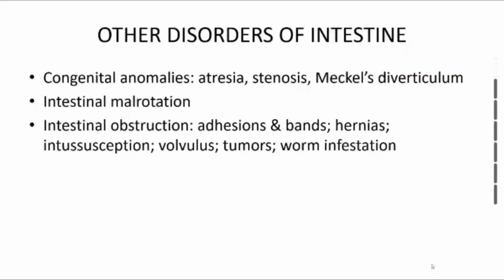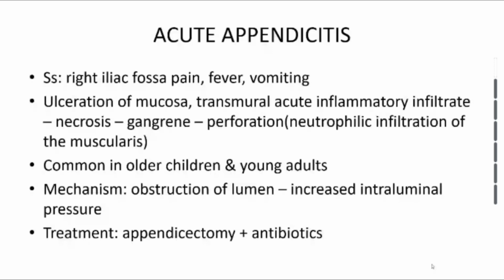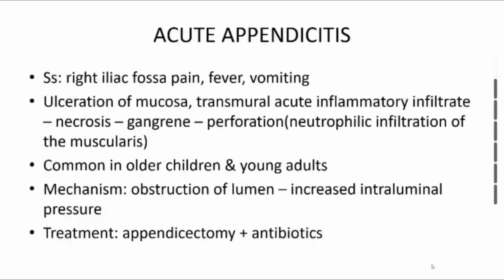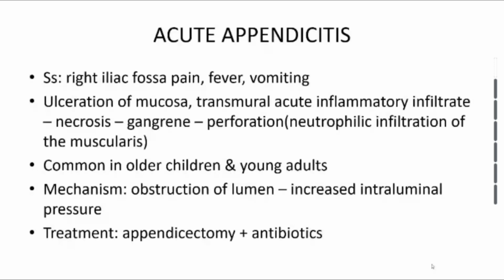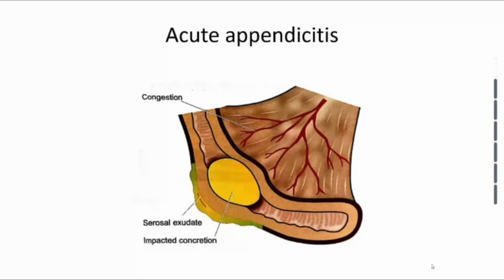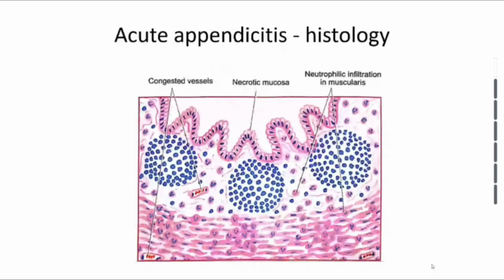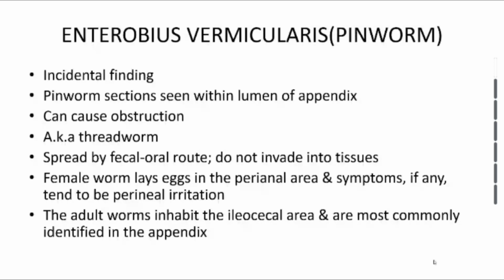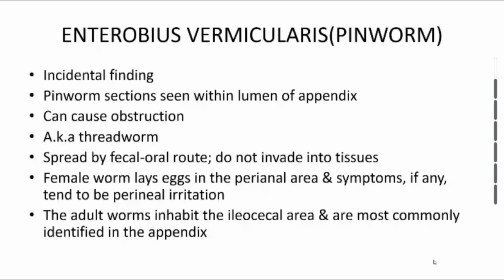🩺GIT Pathology | Diseases of the Appendix ⚡| Appendicitis, Tumors & Complications | Part 6️⃣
Welcome to this high-yield GIT Pathology lecture on the Diseases of the Appendix 🧾.
In just 6 minutes, we break down the most important appendiceal conditions for medical students, nursing students, BDS, MBBS, BSc Nursing, NEET PG, USMLE, PLAB, NCLEX, and other healthcare learners.

👉 What you’ll learn in this video:
✅ Anatomy & Histology of the appendix
✅ Acute Appendicitis – causes, pathogenesis & morphology
✅ Chronic Appendicitis & complications
✅ Appendiceal Tumors – carcinoid tumor, adenocarcinoma, mucinous cystadenoma
✅ Key exam tips & clinical correlations

📌 This short and concise lecture is exam-focused, concept-based, and perfect for quick revision before exams.

⏱️ Timestamps (6 minutes video):
00:00 – Introduction & Overview 🧾
00:35 – Anatomy & Histology of Appendix 🔬
01:20 – Acute Appendicitis (Pathogenesis & Morphology) 🩸
02:40 – Chronic Appendicitis & Complications ⚠️
03:30 – Tumors of the Appendix (Carcinoid, Adenocarcinoma, Cystadenoma) 🎯
05:20 – Key Points, Clinical Correlations & Exam Tips 📚
05:50 – Conclusion + Like, Share & Subscribe 🙌